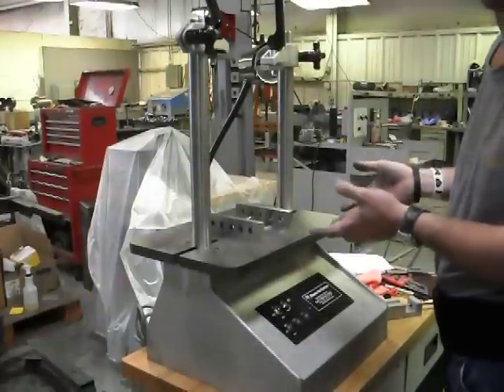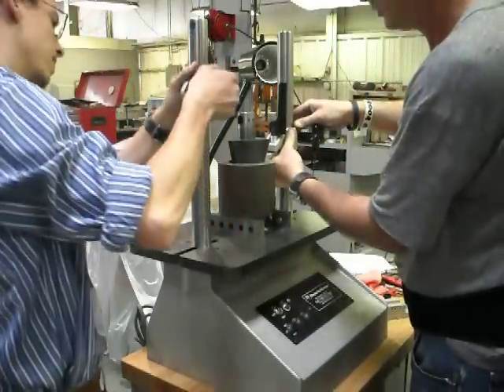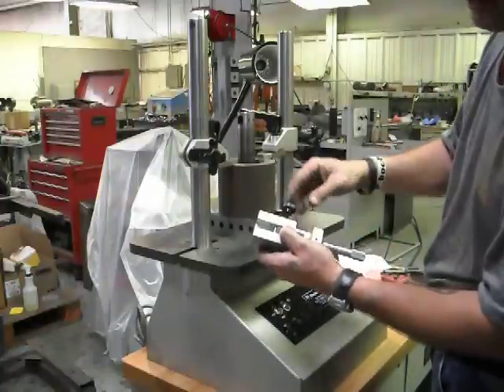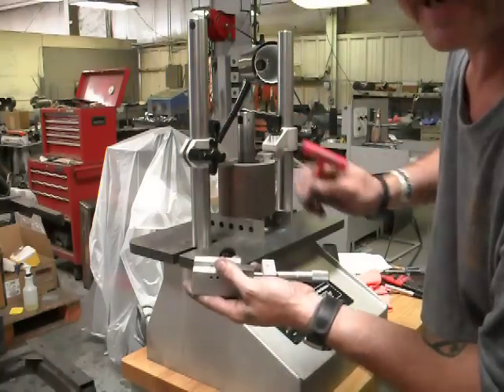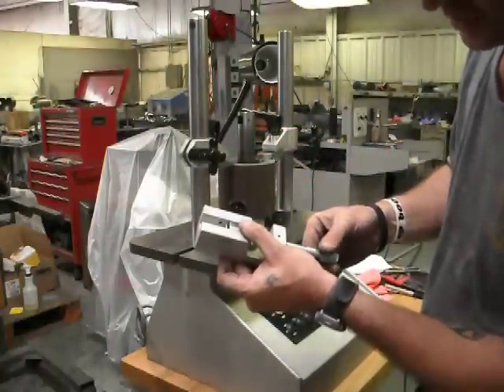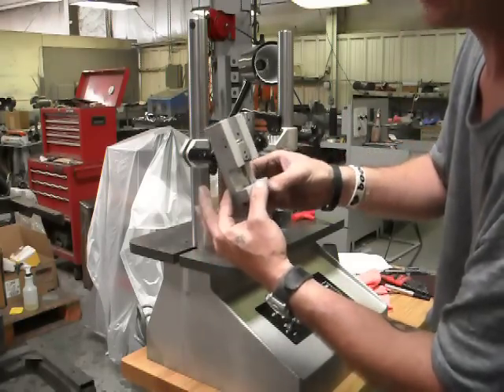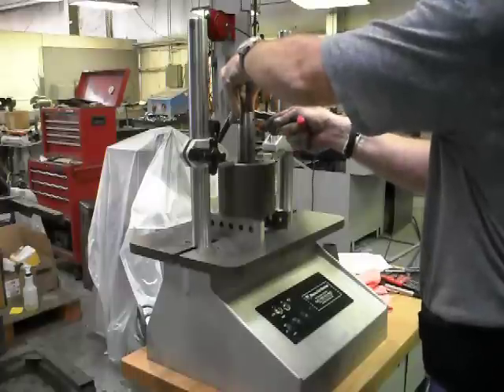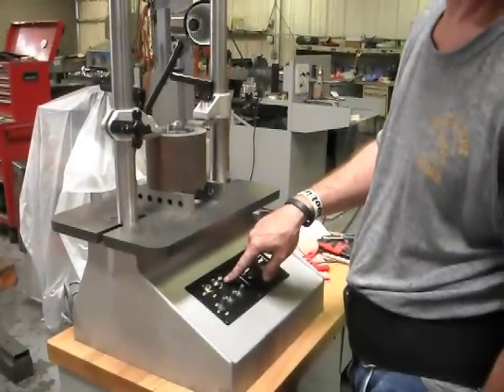Winona Van Norman - Boring - CB1401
Set up run on the WVN CB1401 Boring machine.